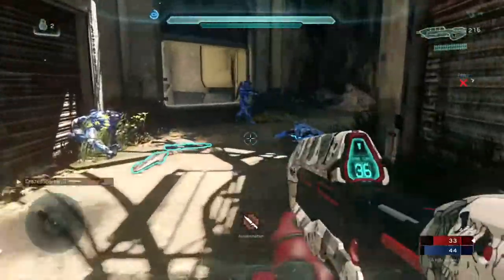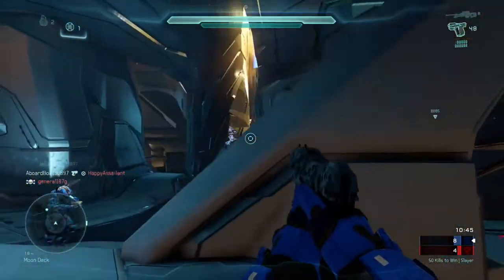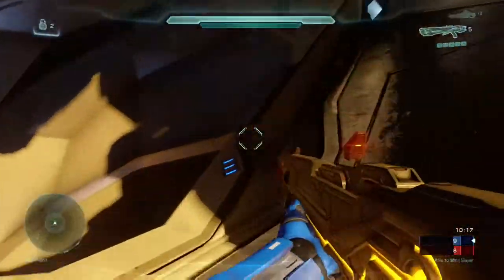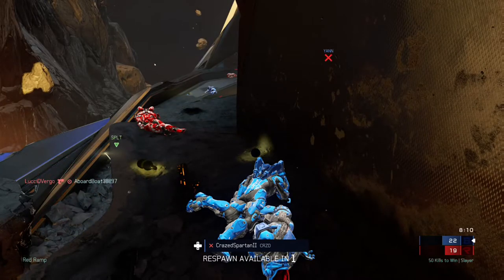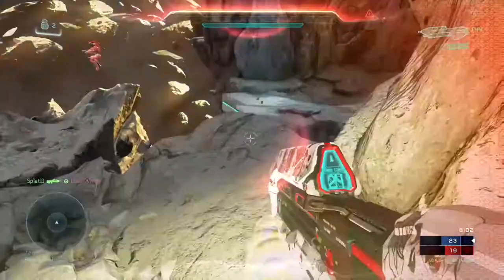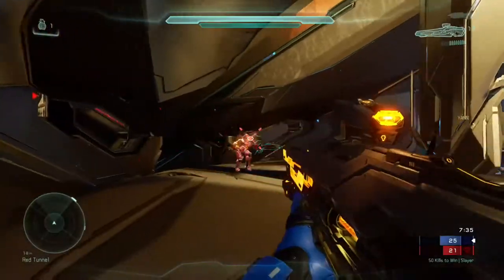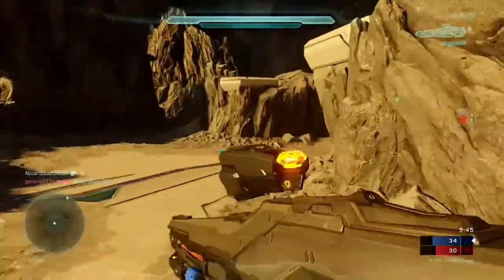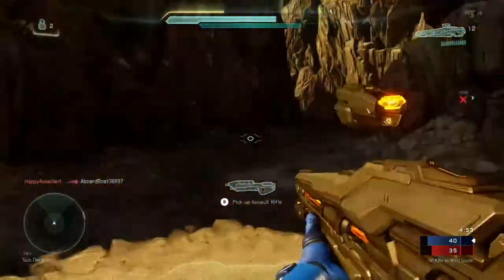Good Fun with friends!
SALVATION PRAYER